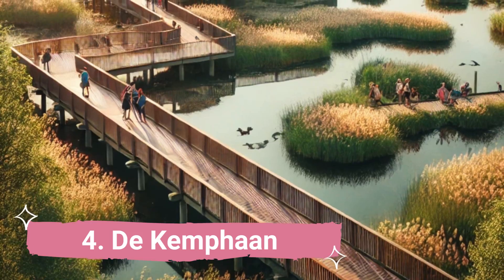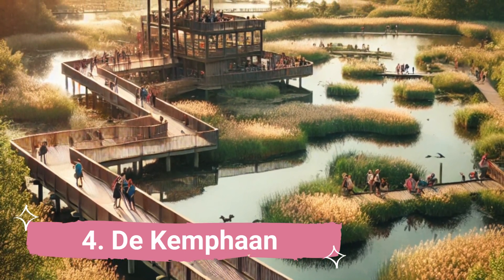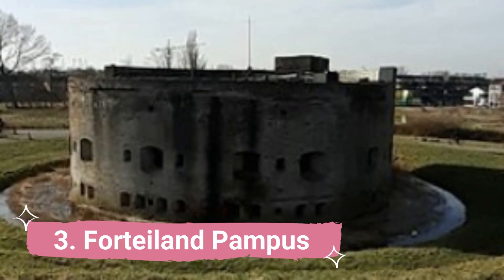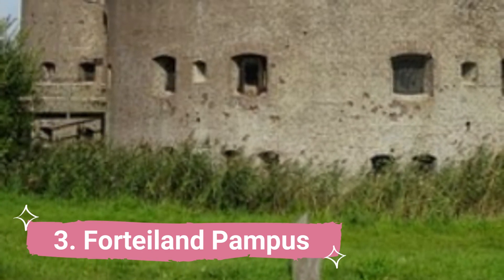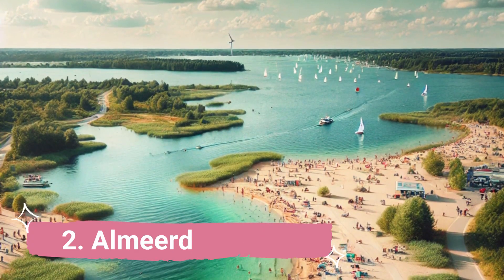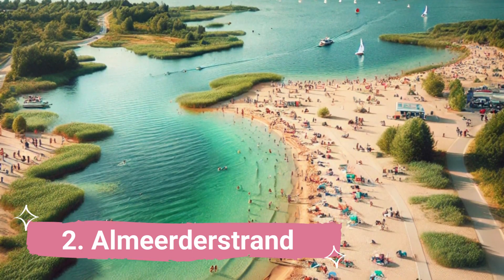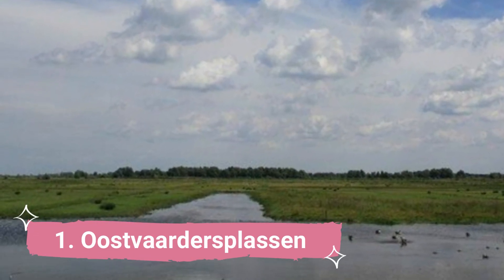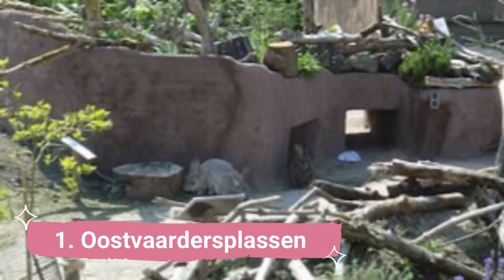Best Places in Almere | Netherlands - English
We spent a long time in finding a list of top 10 best places to visit in Almere. It includes all of the different entertainment options including things to do in Almere. There are hundreds of other locations here, but we have selected the famous places in  Almere for you, so you can enjoy your visit. There are many beautiful places in  Almere which people prefer, it depends on their own interest.